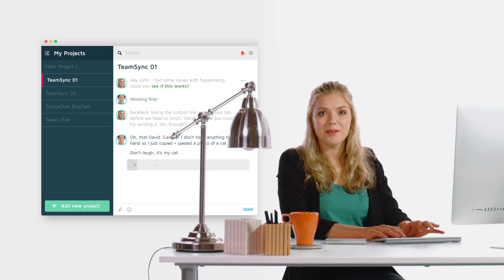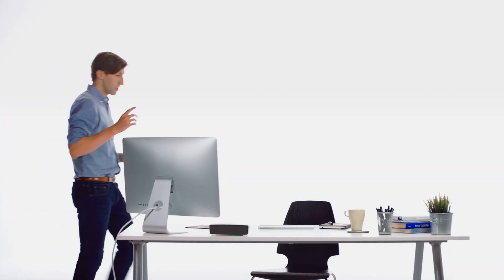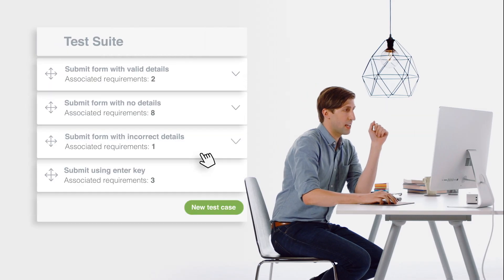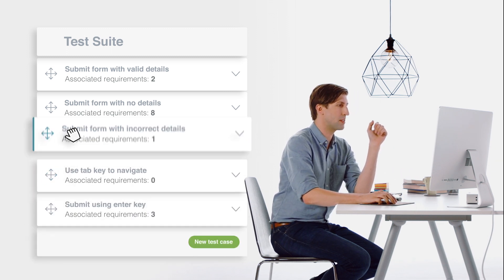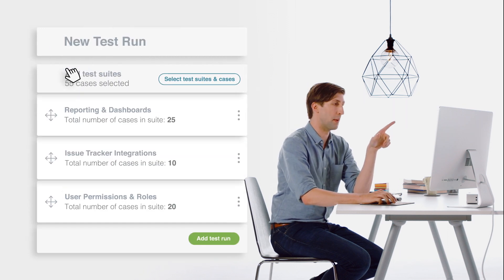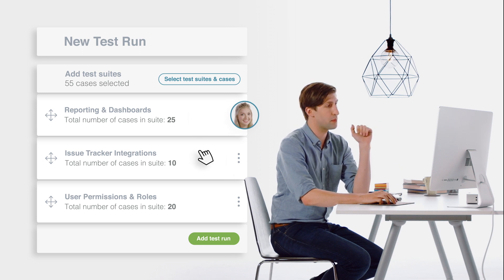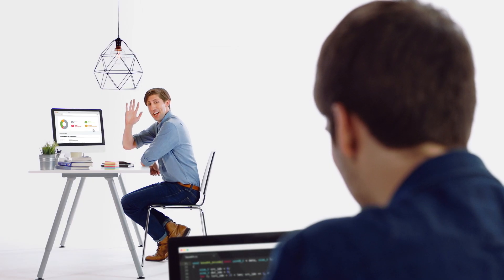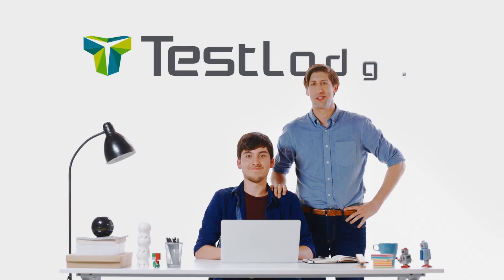TestLodge - Test case management tool introduction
TestLodge, an online test case management tool that allows you & your QA team to efficiently manage your testing efforts with ease. Here's a quick introduction to how the software works.